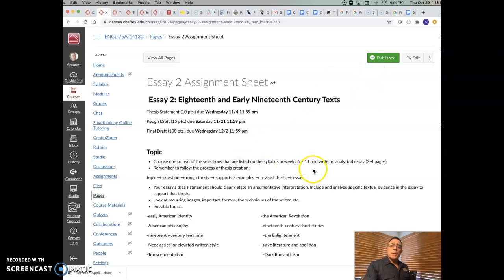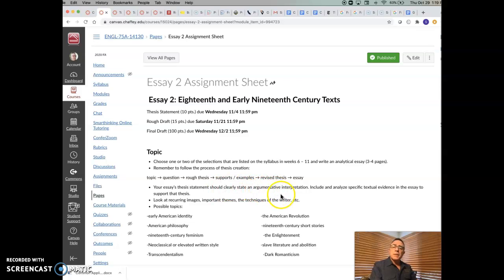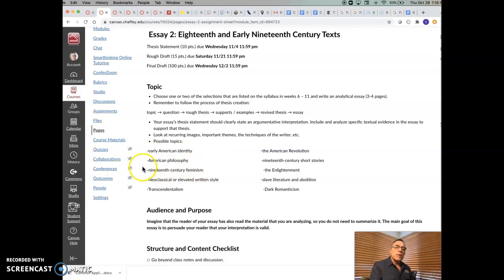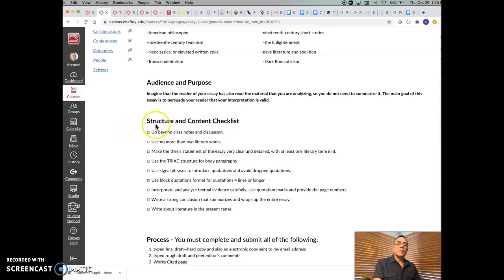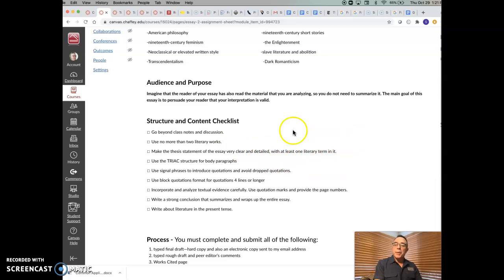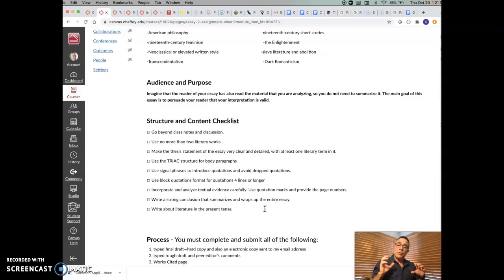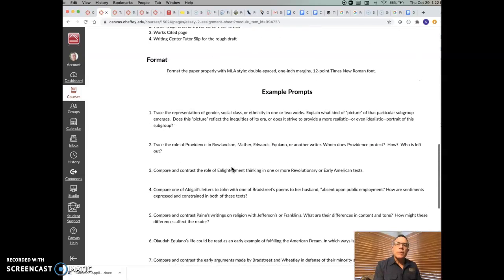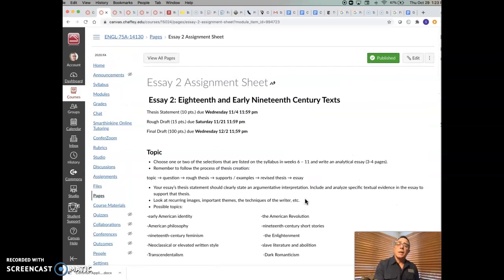Margaret Fuller Part 2 and Introduction to Essay 2